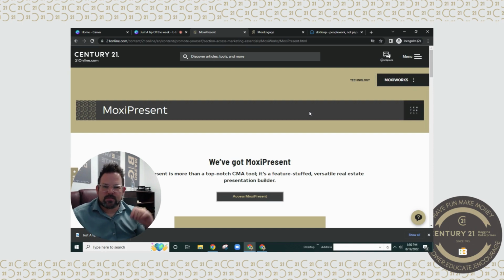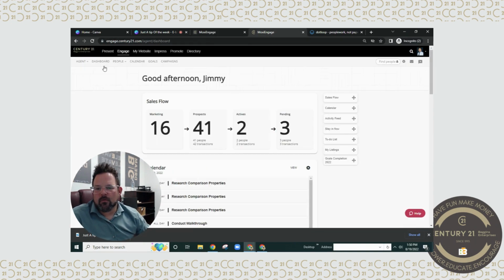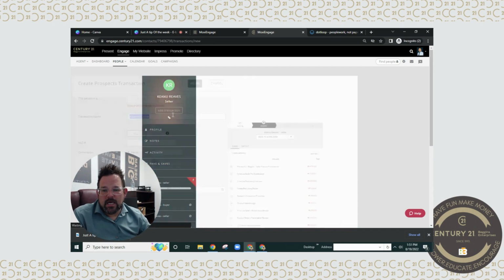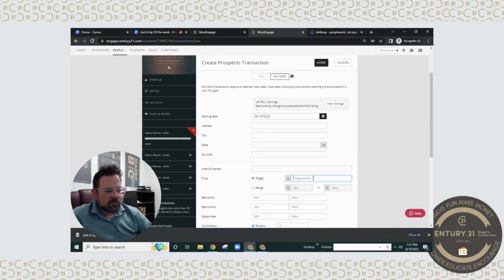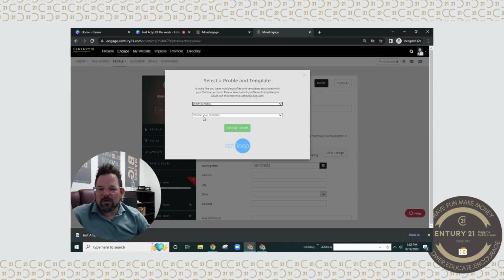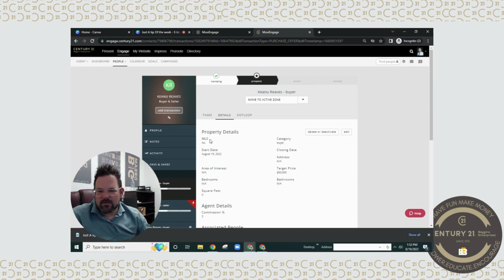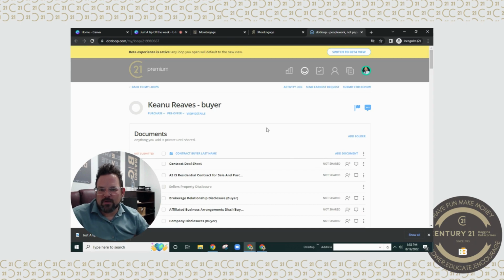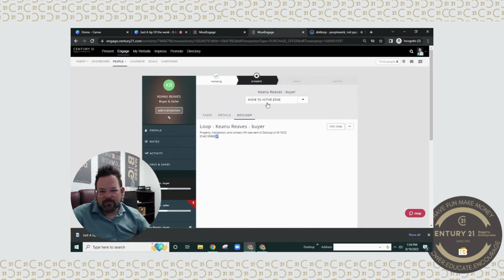Syncing Moxi Engage and Dotloop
Let's take a look and see how we can sync Dotloop with Moxi engage and How to use this feature to save some time!!!